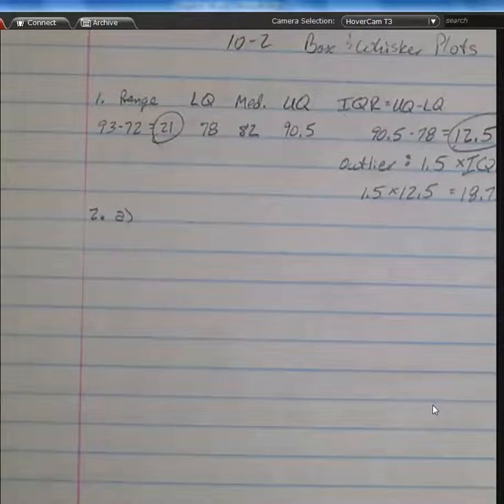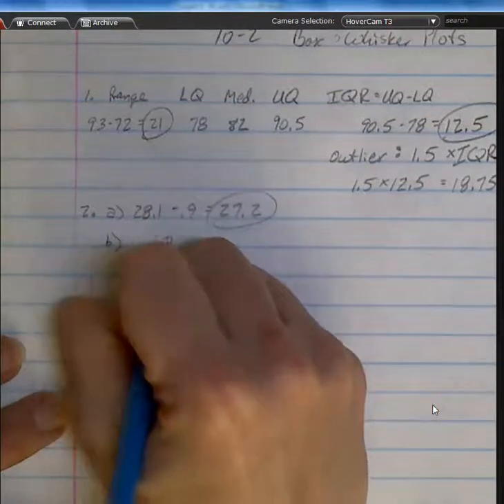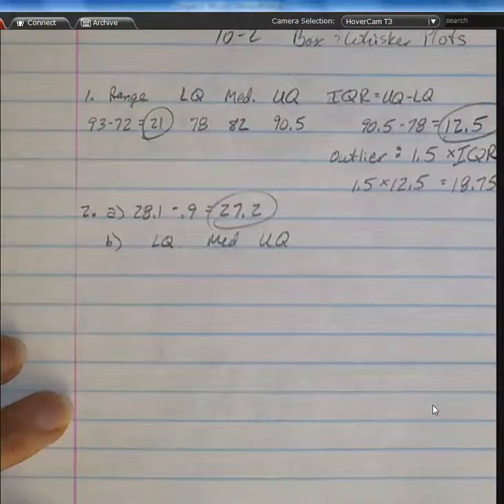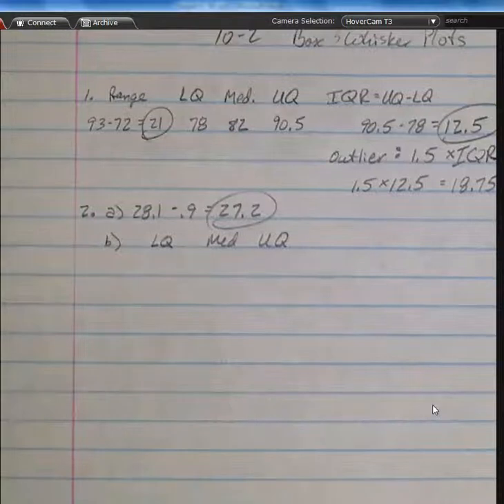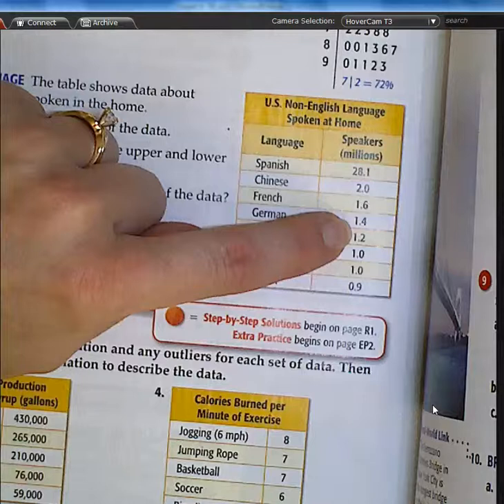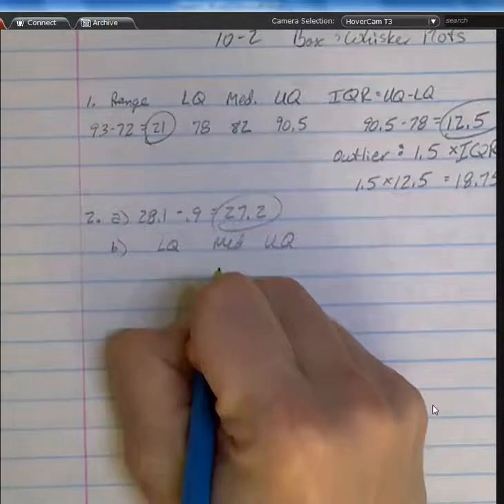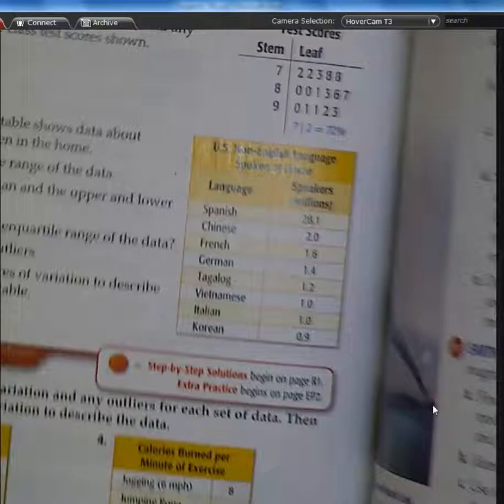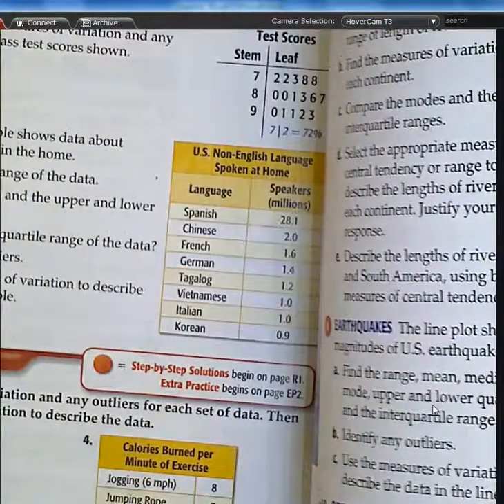10-2B Box and Whisker Plots p 596 a-d